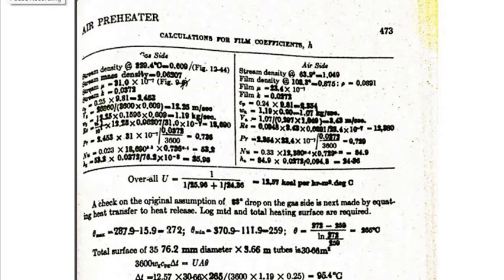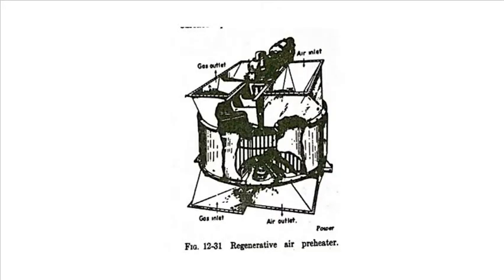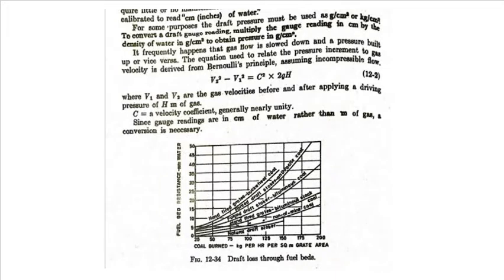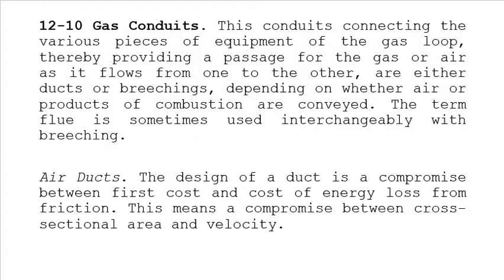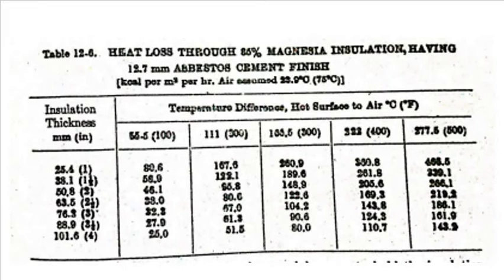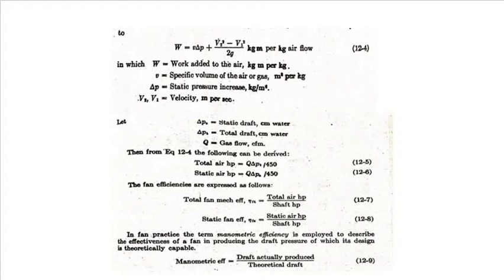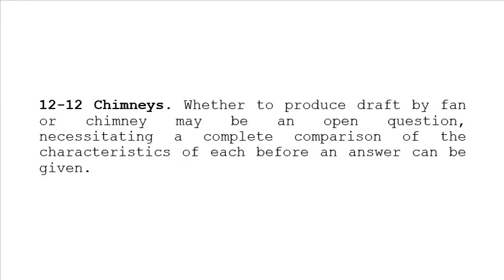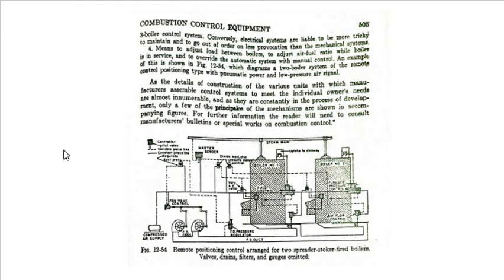Chapter 12: The Gas Loop (PPE by Morse) part 3